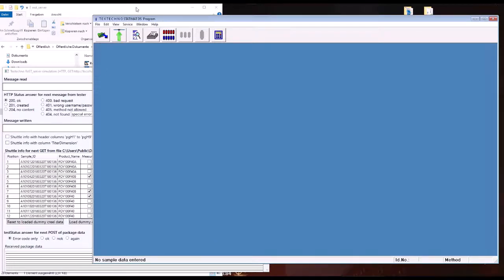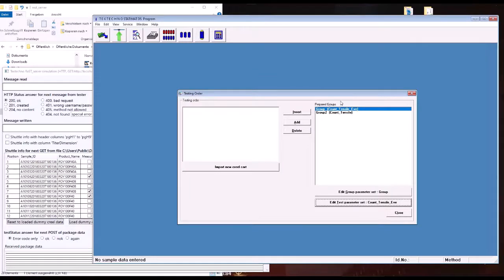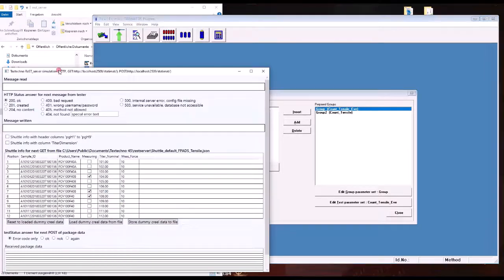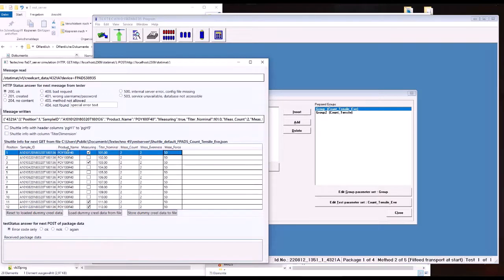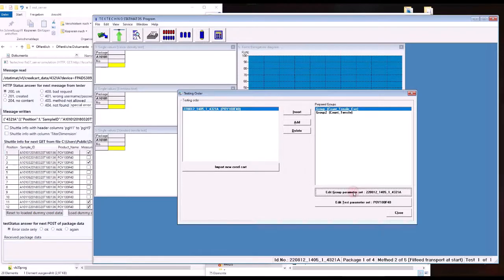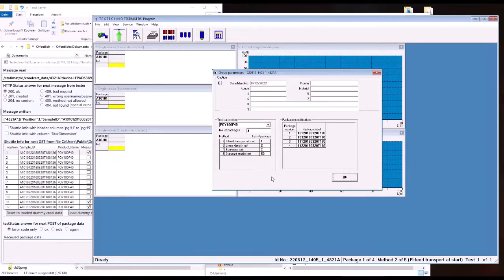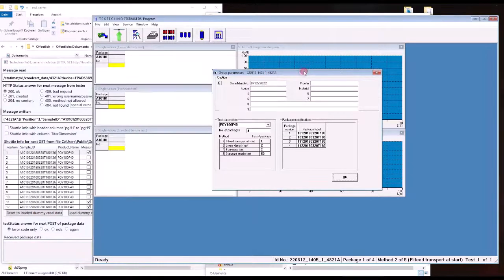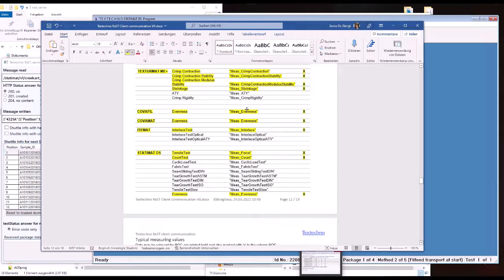Textechno ReST Interface methodcombination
Some info about the connection between ReST Server import and methods/parameters